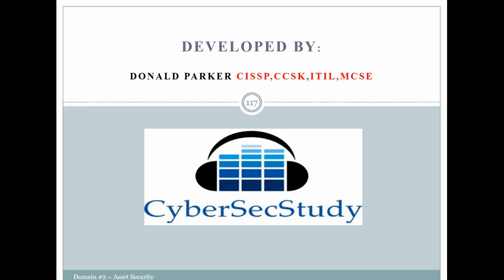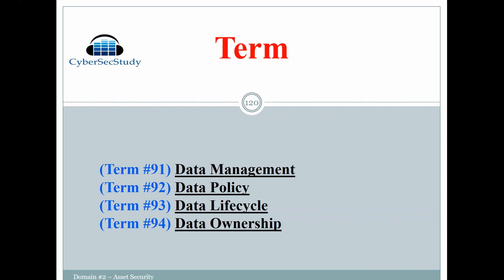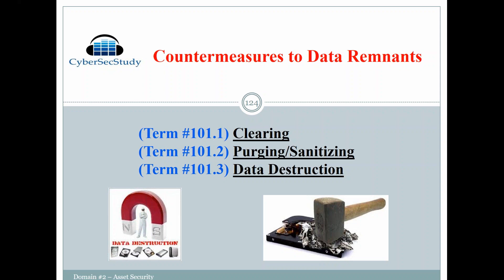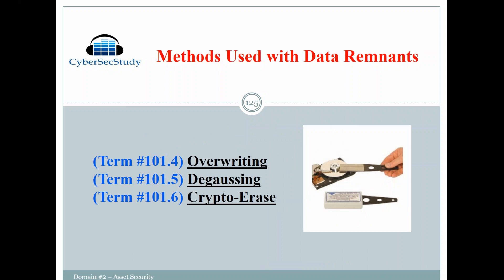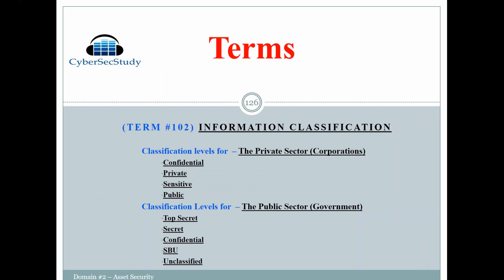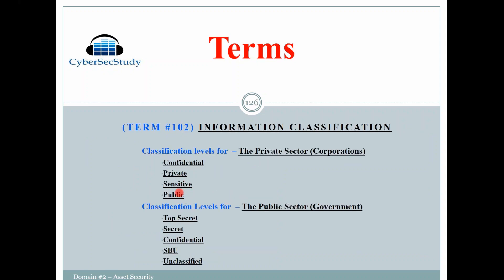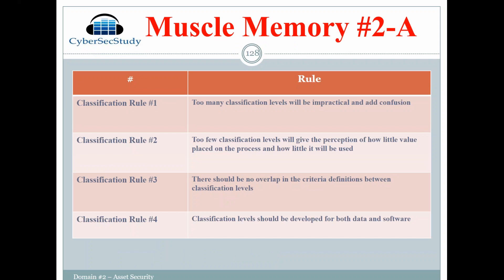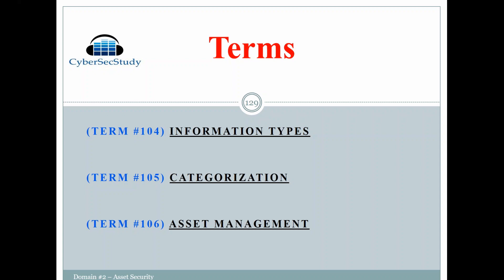Domain 2 - CyberSecStudy - CISSP - Bootcamp - Free Version